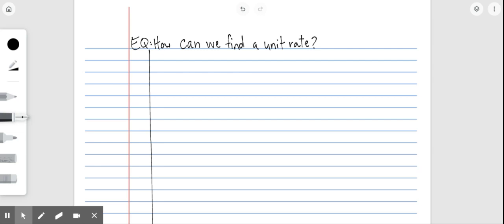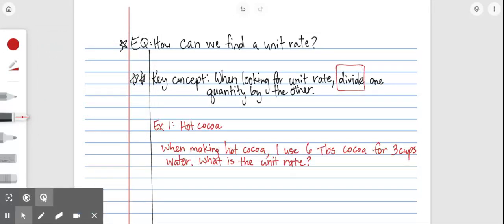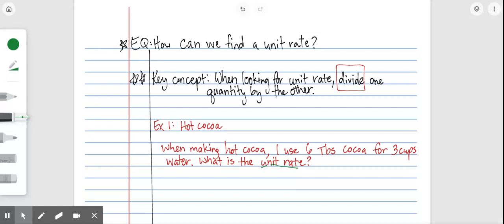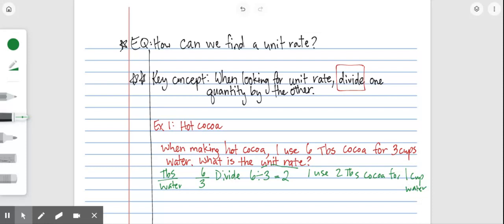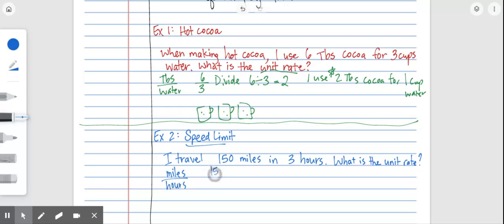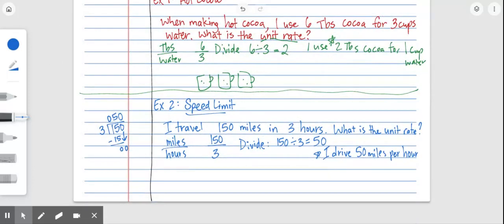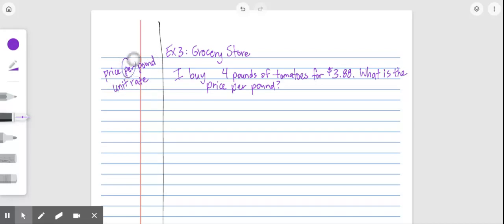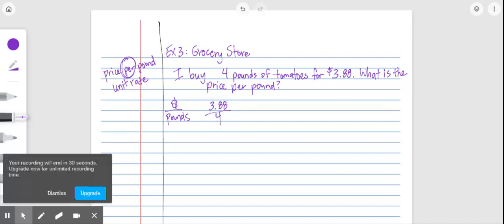Unit Rate 3 INT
How do we find unit rate? What operation is necessary?